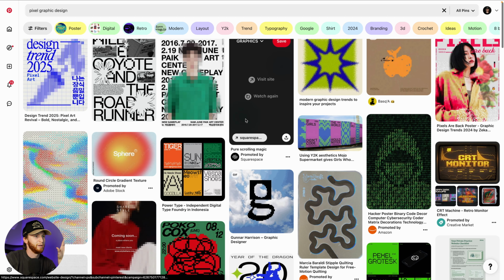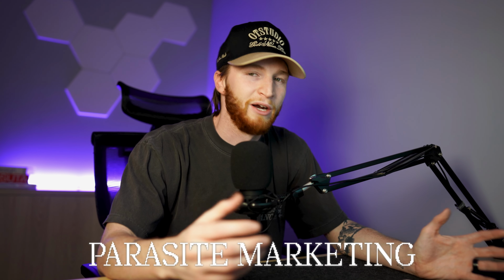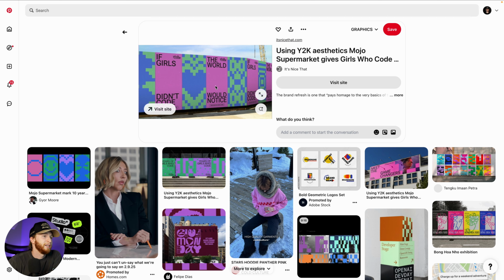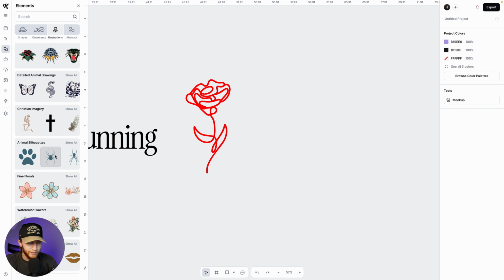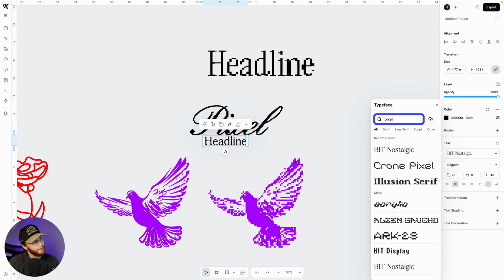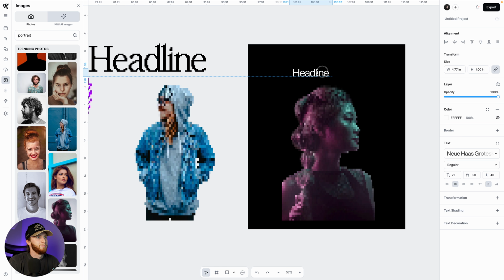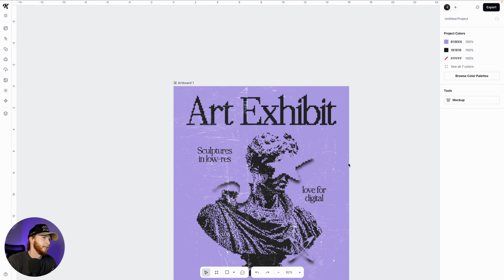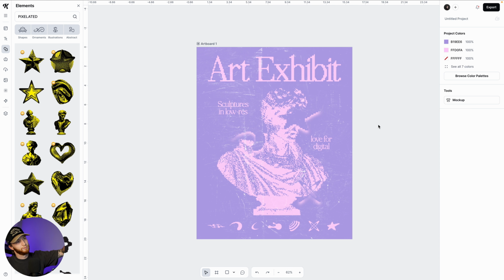Retro Pixel Graphics Are Trending in Modern Graphic Design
A major trend that is growing in popularity is the pixel art graphic design, mixed with utilitarian typography design. We've seen it growing in title slide design, posters, and even branding for a lot of modern tech and digital companies. But in general, the technique is quite fun and could lend itself to gamers, music, and motion graphic enthusiasts. So check out how you can create it in Kittl!

🕰️ Timestamps For This Video:
0:00 Pixel Graphic Design Trends
0:10 What Is Pixel Art Design?
1:20 Finding Pixel References
4:00 Mixing Pixelated Fonts
6:00 How To Pixelate Illustrations
10:00 How To Pixelate Photos
13:00 Creating A Pixel Graphic